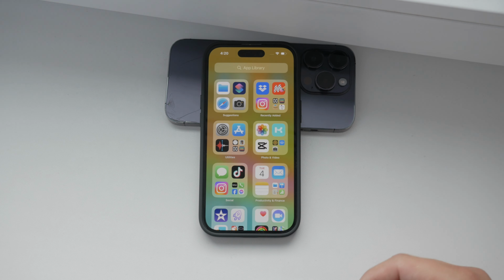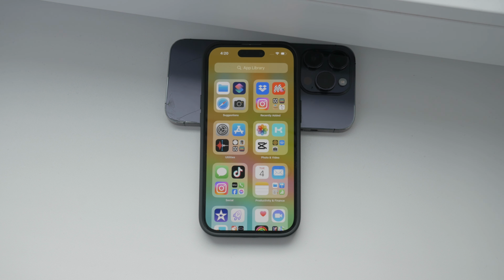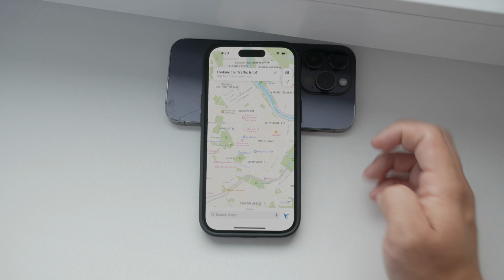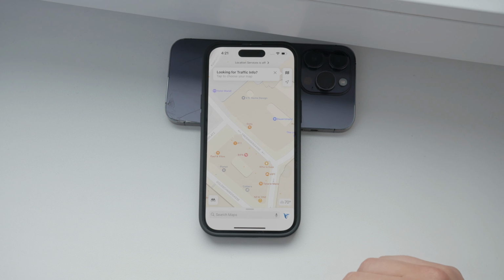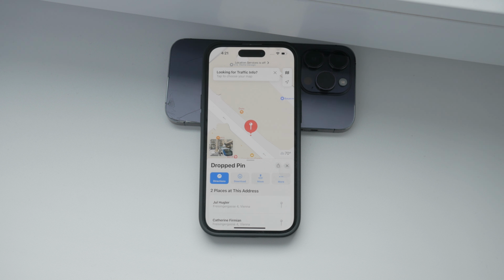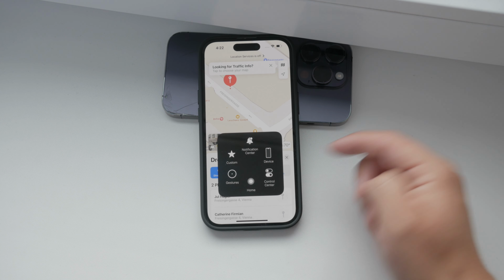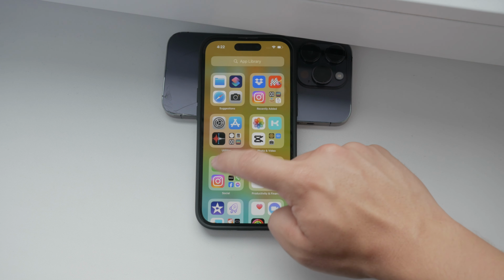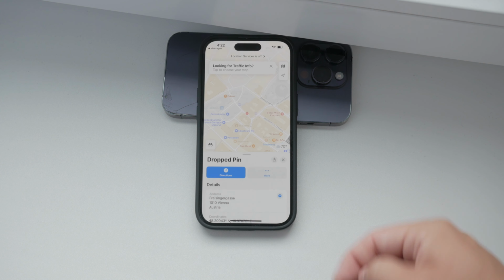How to Drop Pin on iPhone and Share Location (tutorial)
In this video, we’ll show you how to drop a pin and share your location on an iPhone. Follow our easy steps to quickly and accurately share your location with friends and family. Perfect for meet-ups, finding lost devices, or just staying connected. Watch now to learn this essential iPhone skill!